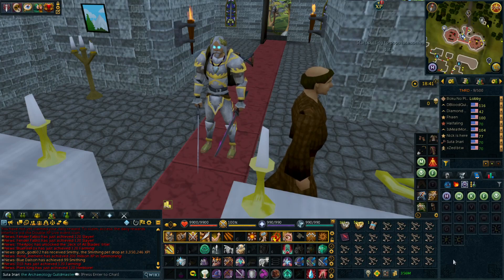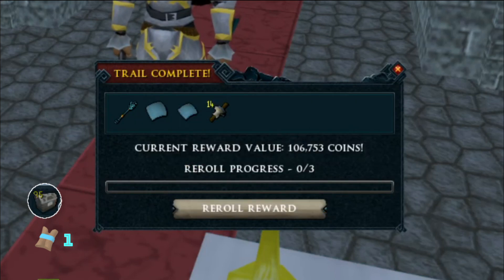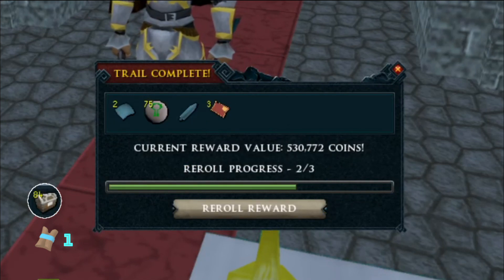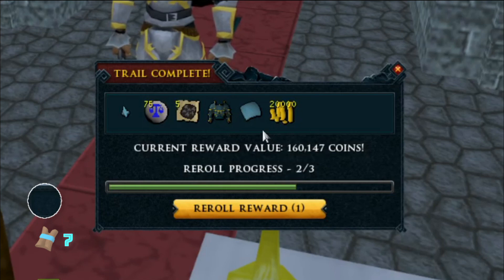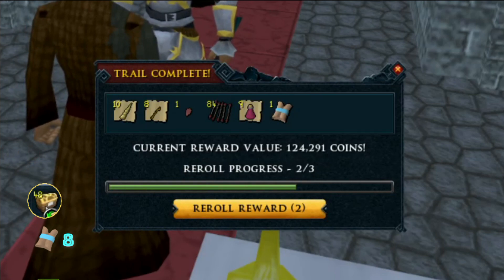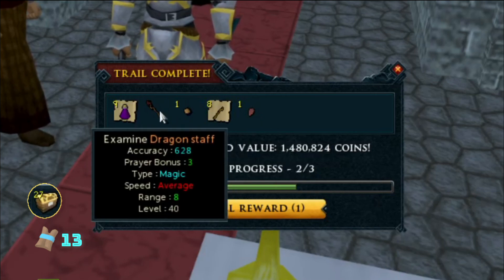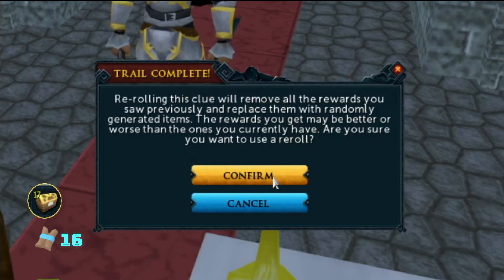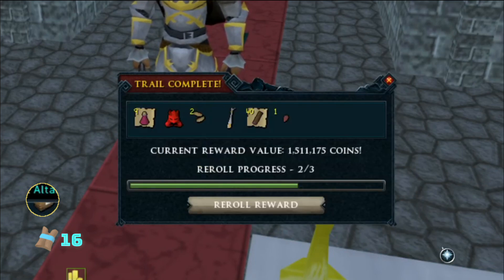Loot from 50 Elite and 100 HARD CLUES: Ep. 16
I hope everyone is having an amazing DXP! Here is some short entertainment while you afk those massive XP rates! Another stack of 50 elite caskets, along with our normal 100 hard clues opened today. We are still working our way to another 100 stack of master clues. Will we get a broadcast today??

Leave some words of wisdom in the comments below.